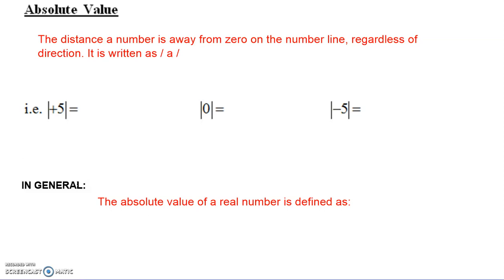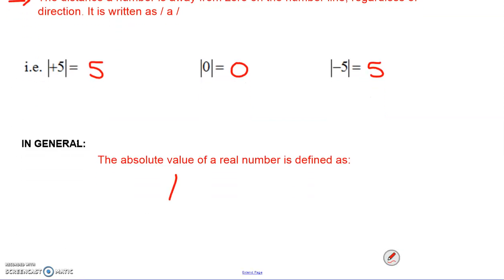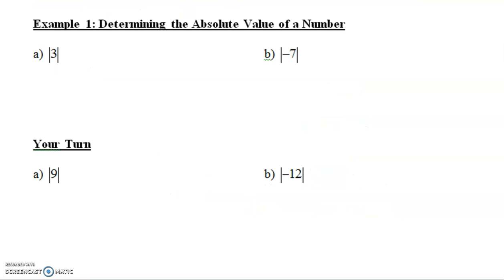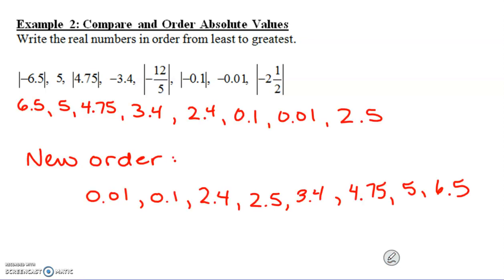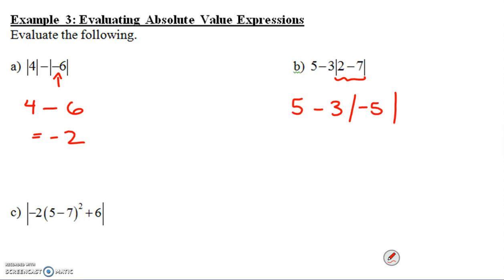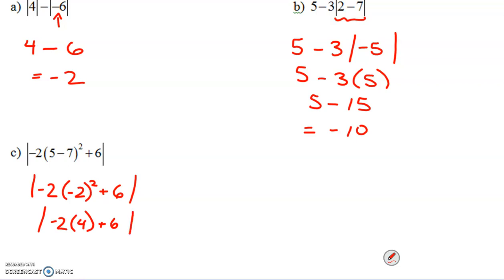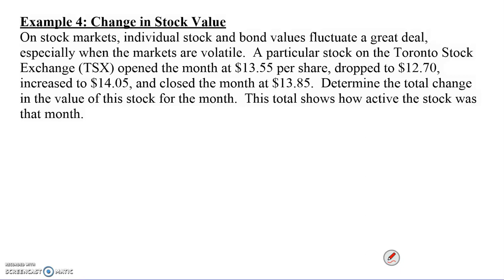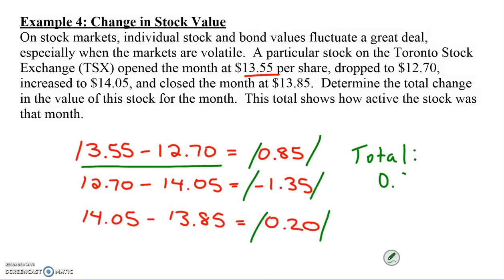7 1 Intro to Absolute Value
Intro to Absolute Value